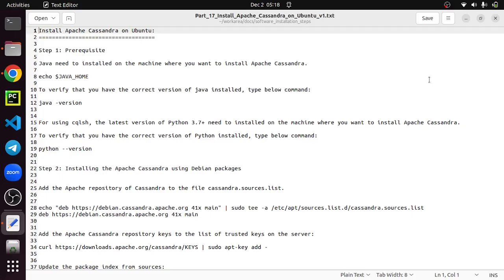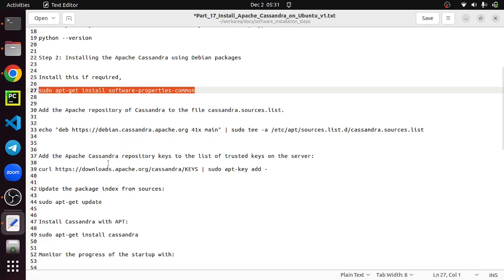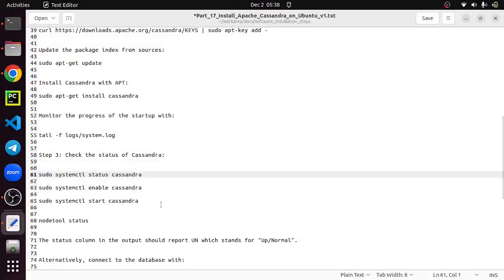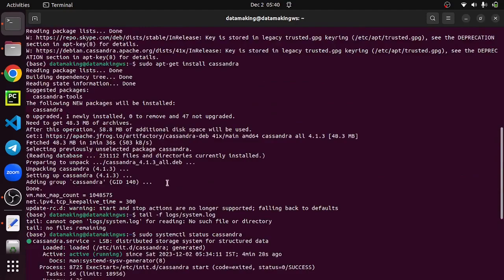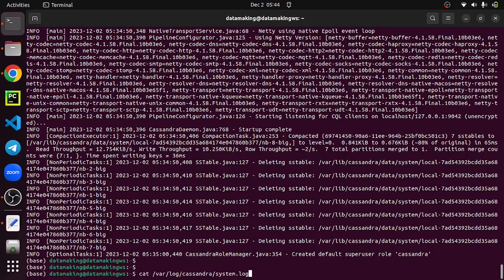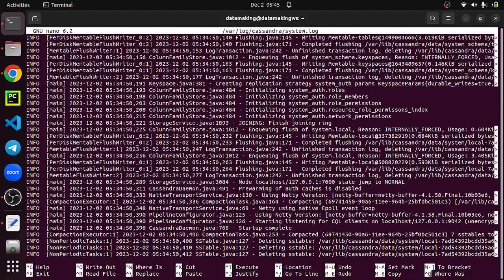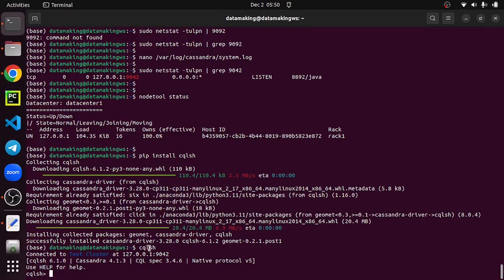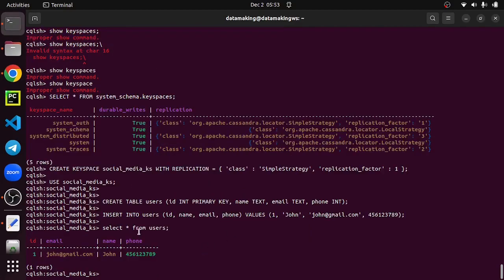How to install Apache Cassandra on Ubuntu 22.04 OS | Data Engineering | Part 17 | DM | DataMaking